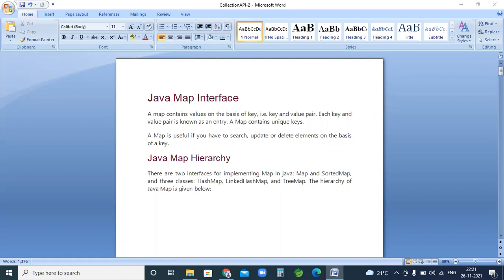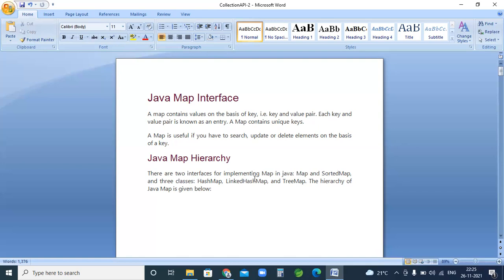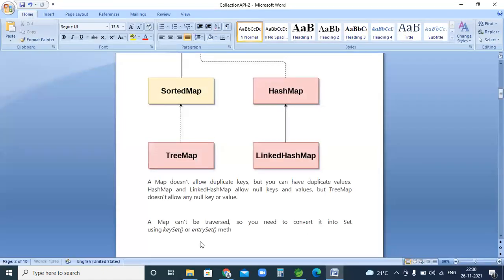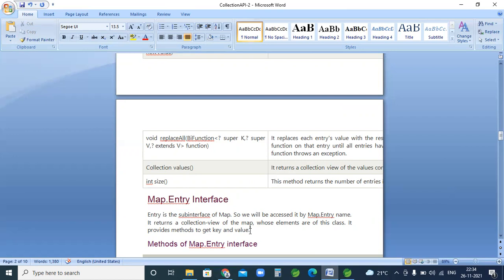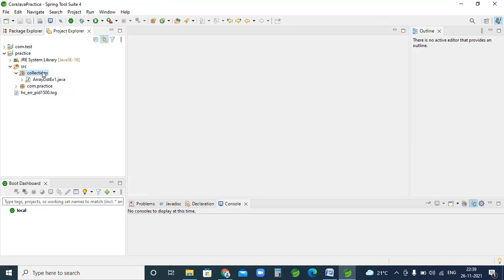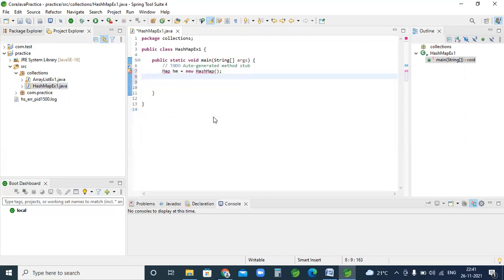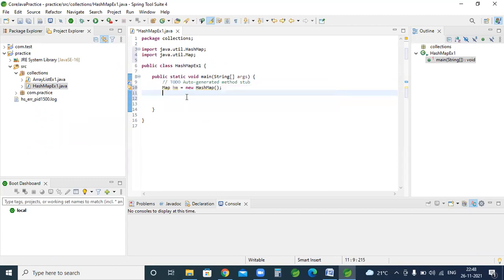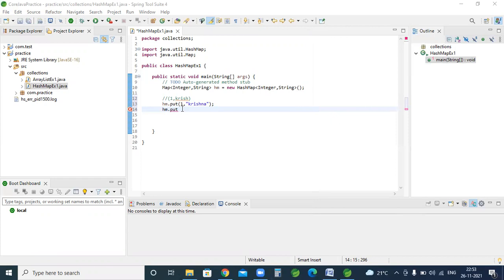Collection HashMap1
CollectionAPI-MapInterface